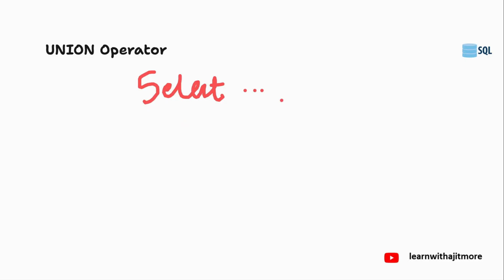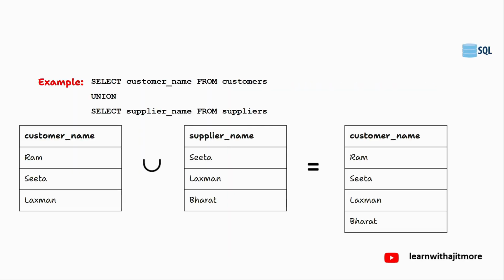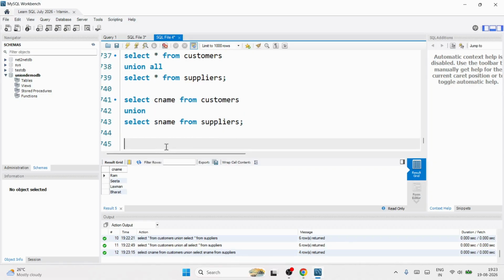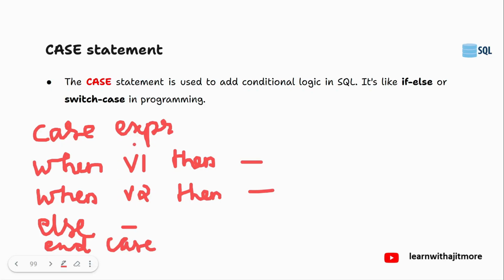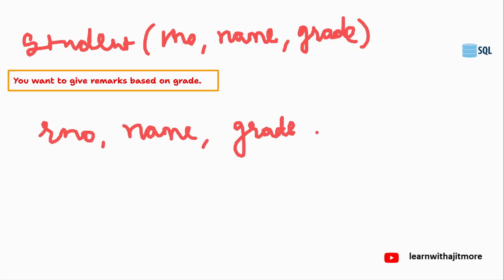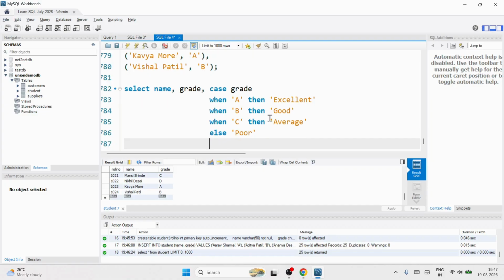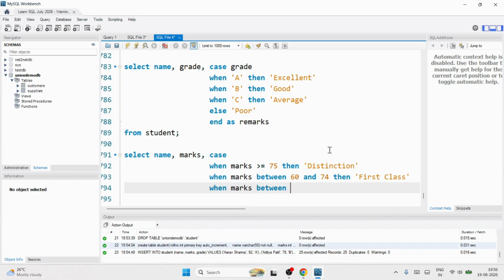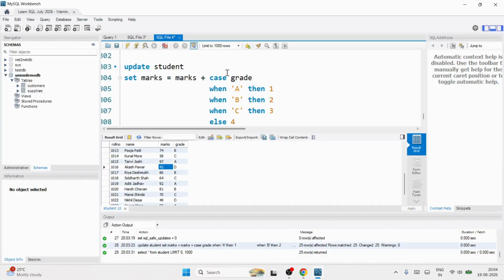Learn SQL in 30 Days Using AI (Lecture #19)